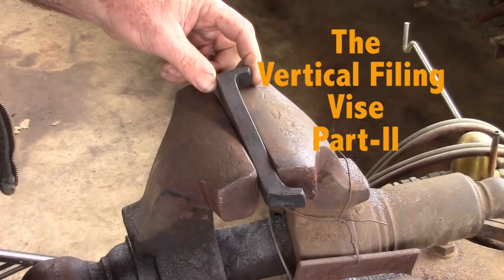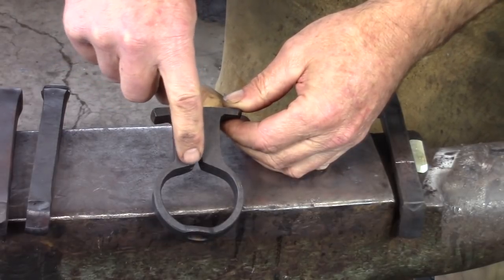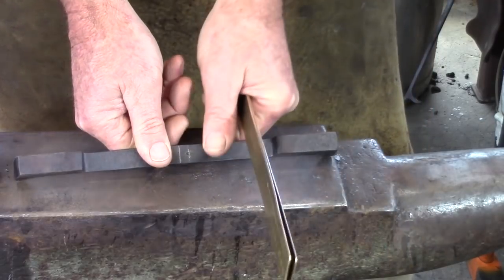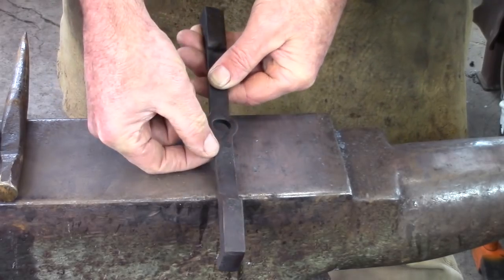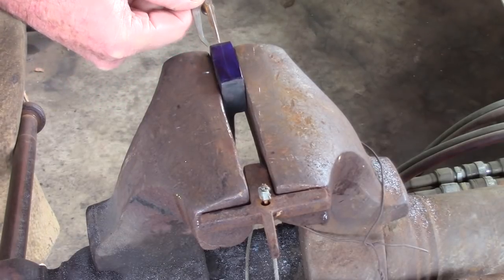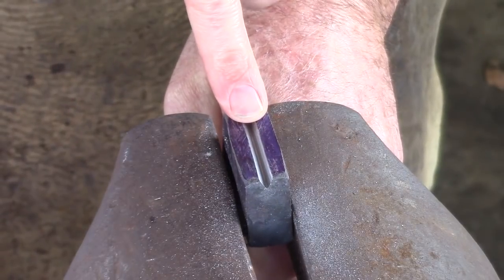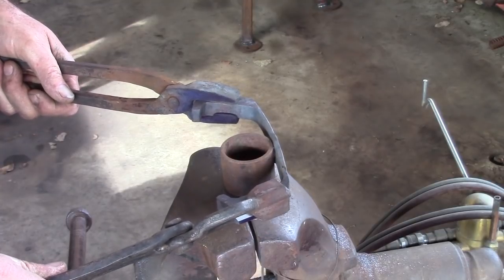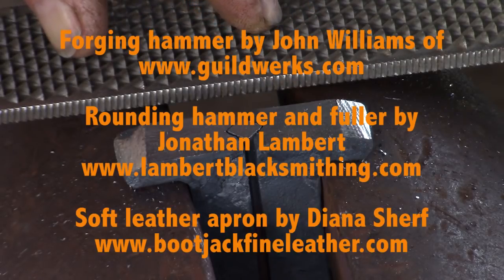Blacksmithing - Getting Started: Vertical filing vise Part II. Forging & benchwork.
helpingannalisa. Part II of the vertical filing vise. Forging and forming the vise, with accompanying benchwork.
A blacksmith community effort to provide blacksmith education online during the COVID-19 pandemic.
Stay safe.